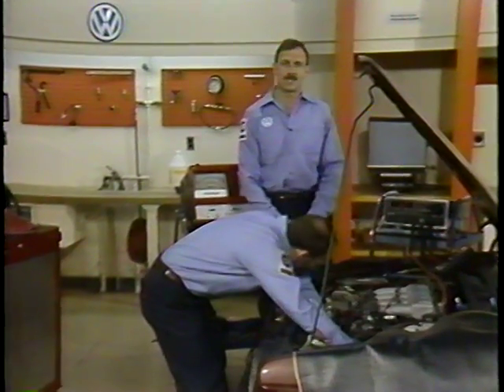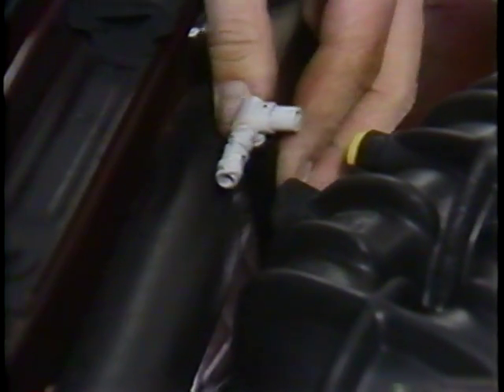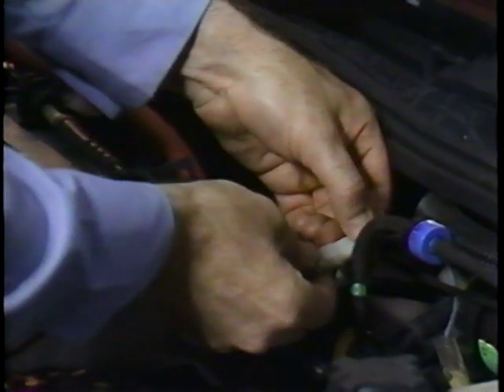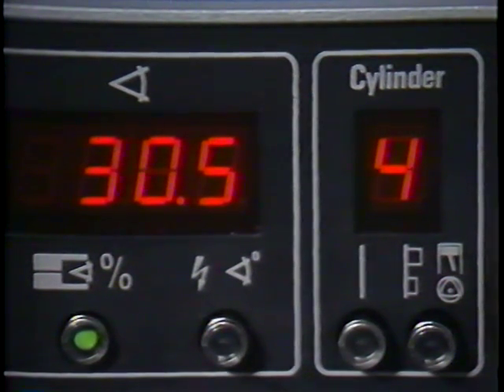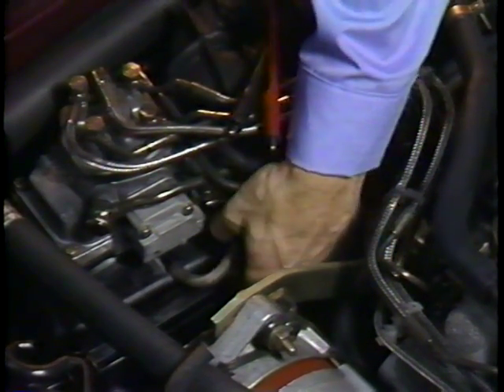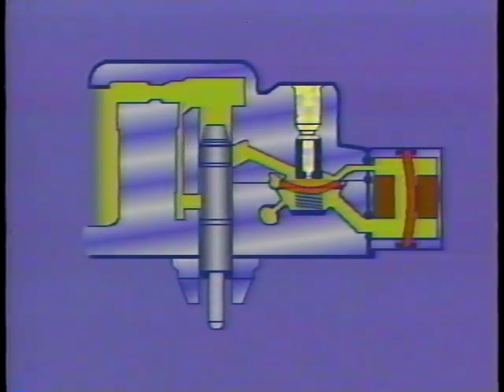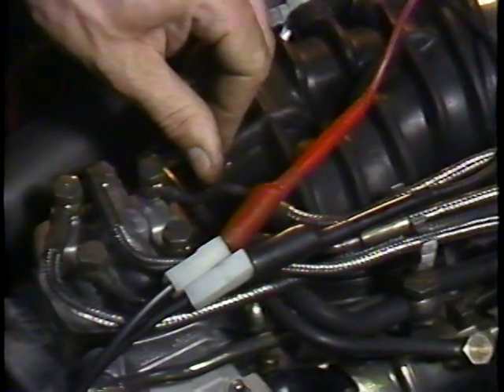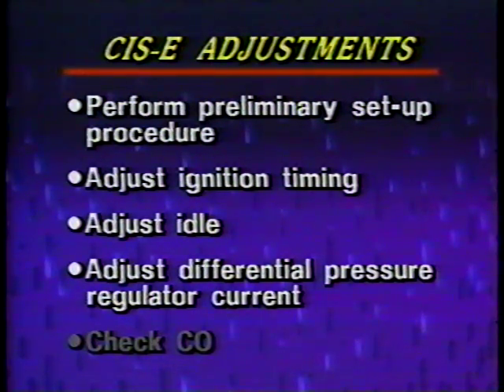VW Tech Talk VHS 201: CIS-E Idle speed & CO adjustment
VW Tech Talk 201: CIS-E Idle speed & CO adjustment. Covers adjusting the idle stabilizer, CO, and the differential pressure regulator.